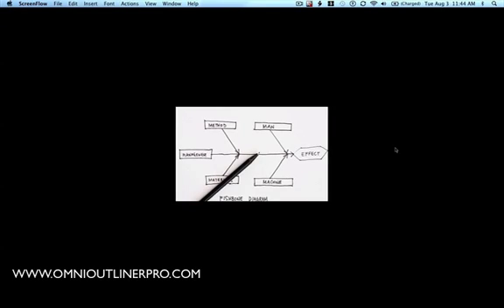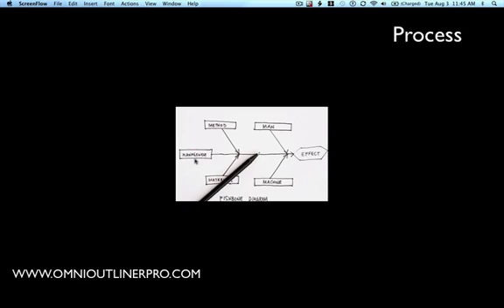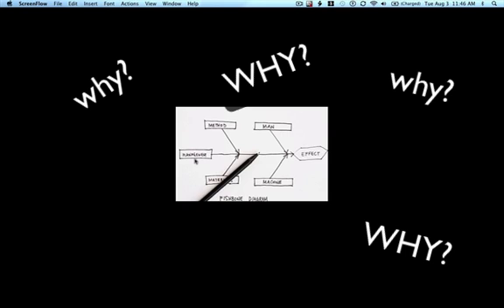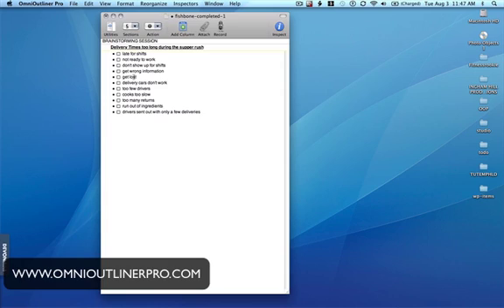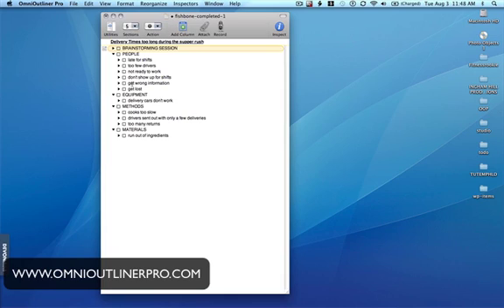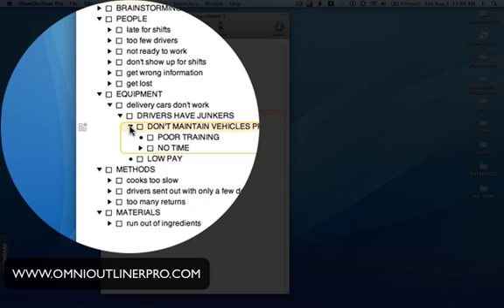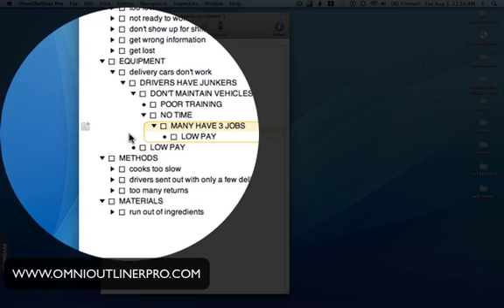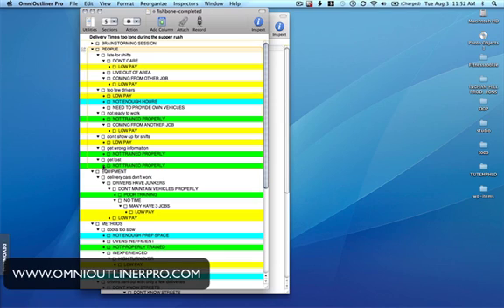USING OMNIOUTLINER TO CREATE A FISHBONE DIAGRAM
This shows the flexibility of OmniOutliner and OmniOutliner Professional.  The application is used to create a fishbone or Ishakawa diagram.